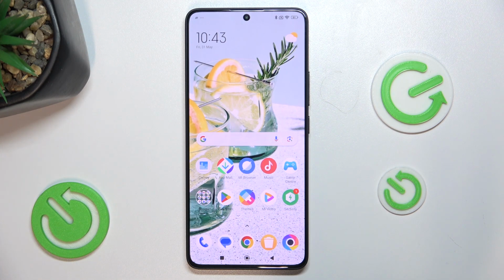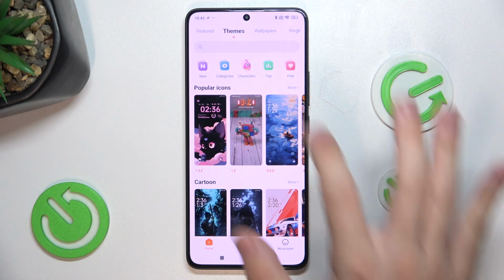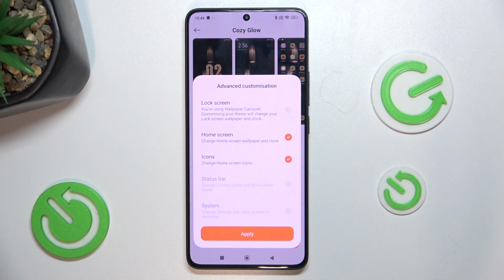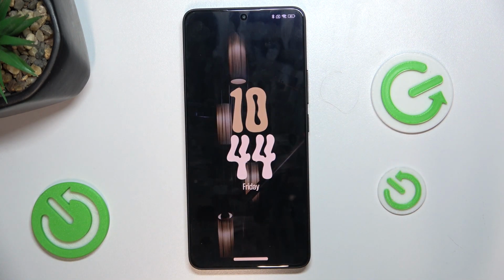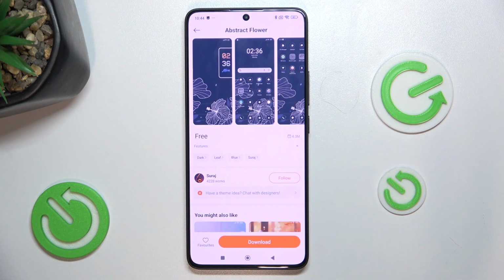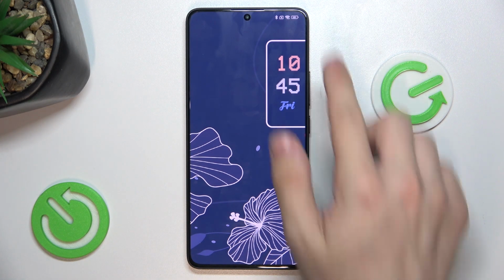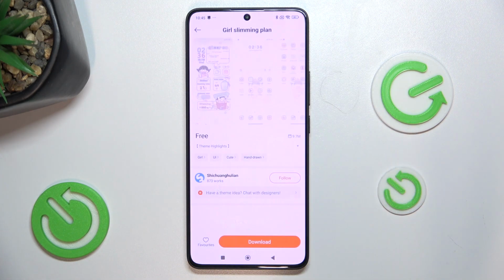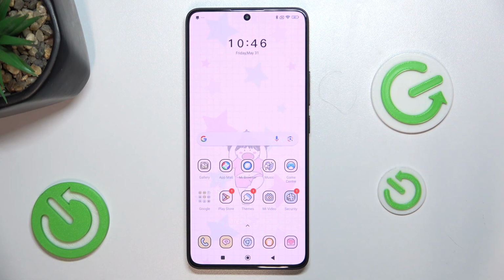Top 3 Free Themes for POCO F6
Find out more:
Discover the top three free themes available for your POCO F6 smartphone to personalize its appearance. This tutorial explores unique themes from the POCO theme store that offer diverse styles, colors, and customizations, allowing you to transform the look and feel of your device.

How do I browse and download free themes on POCO F6?
Can I preview themes before applying them on POCO F6?
What are some popular themes recommended for POCO F6?
Are there themes that offer customizable icons and wallpapers on POCO F6?
How do I switch back to the default theme on POCO F6 if I change my mind?